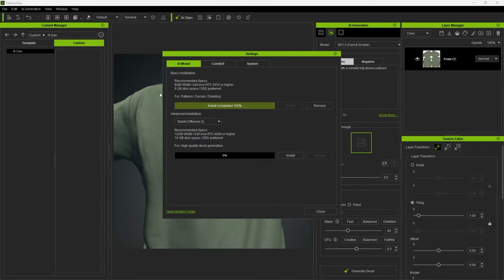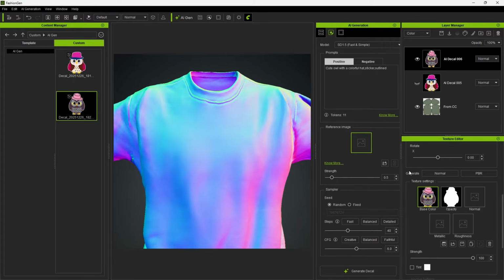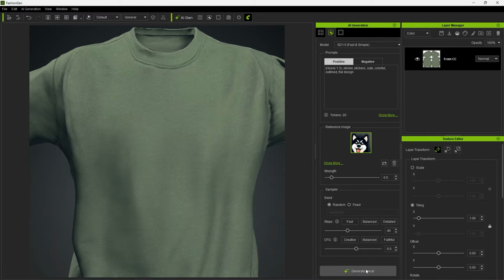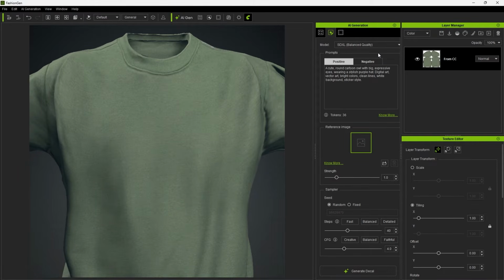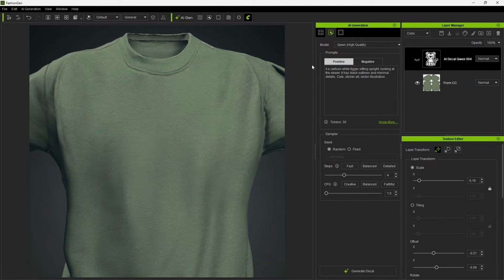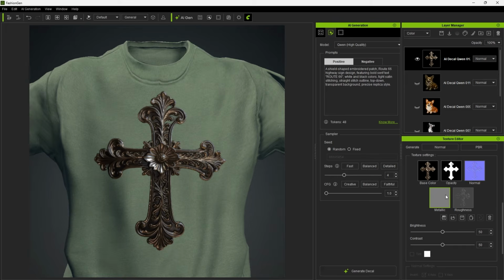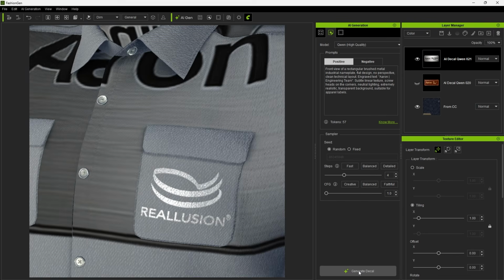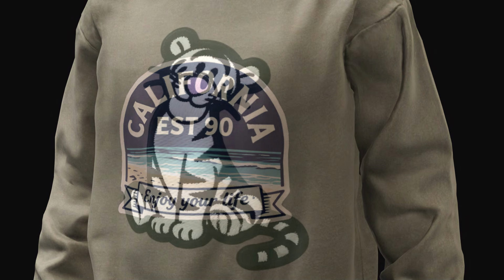Generate Decal with AI Generation in FashionGen | Character Creator 5 Tutorial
By using different prompts and reference images, we can generate a wide variety of decals. Switching between different models also allows us to produce richer details and more diverse designs

🎁How to Get FashionGen Now?
 Spend $99 or more on CC Outfits and receive FashionGen for free.

00:15 Basic Workflow
01:50 Prompts
02:44 Reference Image
03:33 SDXL & Qwen Models